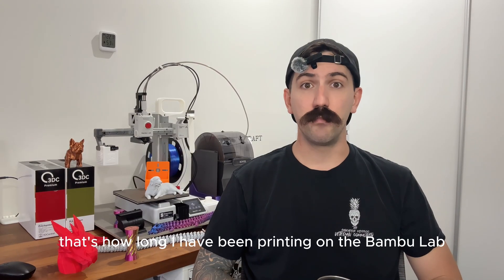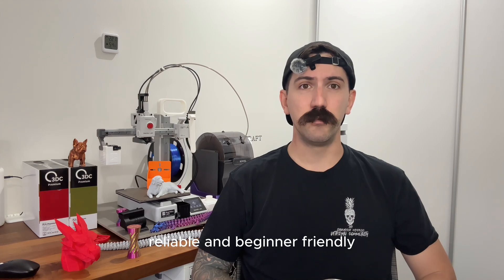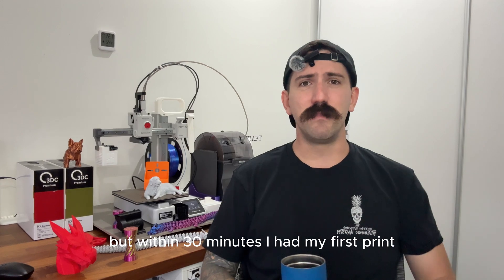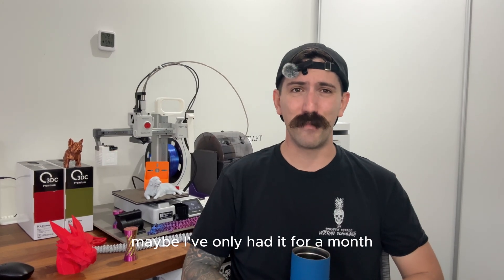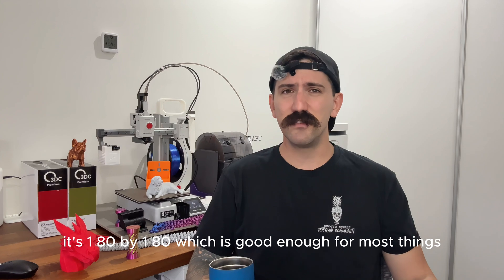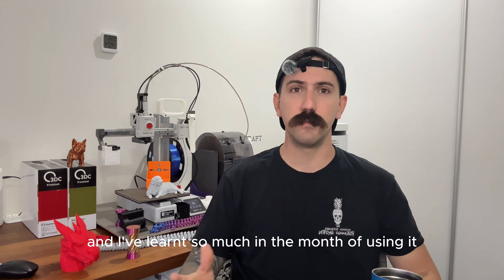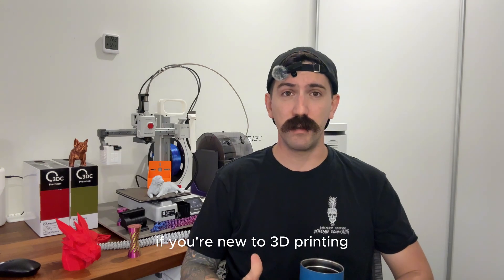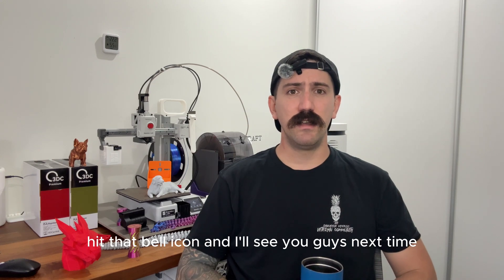I Used This 3D Printer for 500 Hours and Here’s What Happened!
In this in-depth review, I put the Bambu Lab A1 Mini 3D printer to the test with 500 hours of printing. I'll share my honest thoughts on whether this printer is worth the investment, highlighting its strengths and weaknesses. If you're looking for a reliable and efficient 3D printer under 300, this video is for you.
I'll cover the setup, upgrade options, and performance of the Bambu Lab A1 Mini, helping you decide if it's the best printer for beginners or pros. By the end, you'll understand if the Bambu Lab A1 Mini is right for you, making this an invaluable resource for anyone considering this 3D printing powerhouse.
🧵 Filament used: PLA Premium by @3DCentralAU